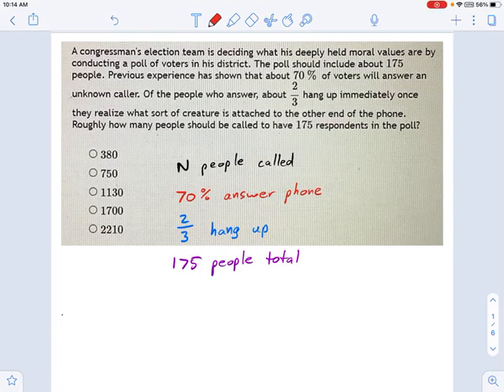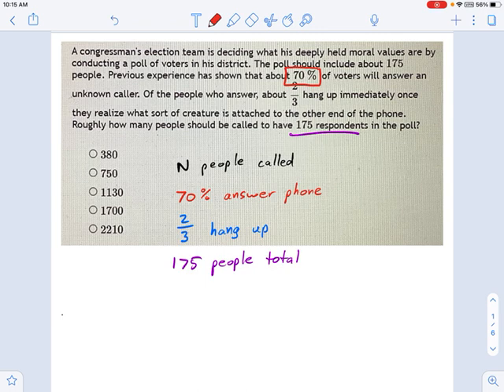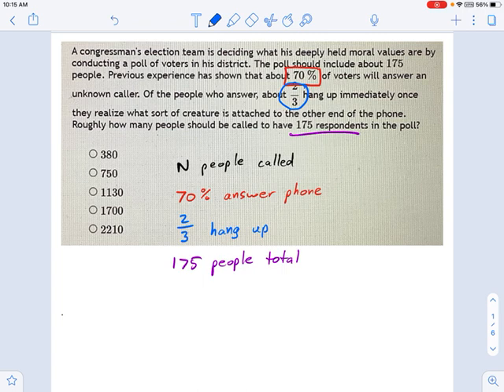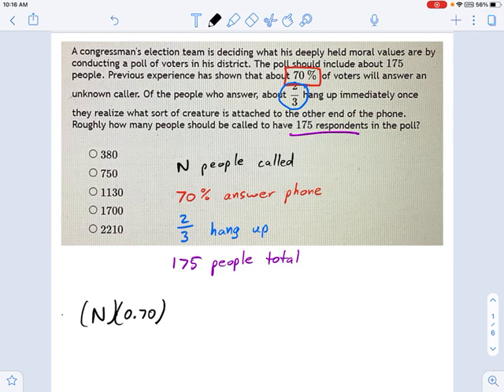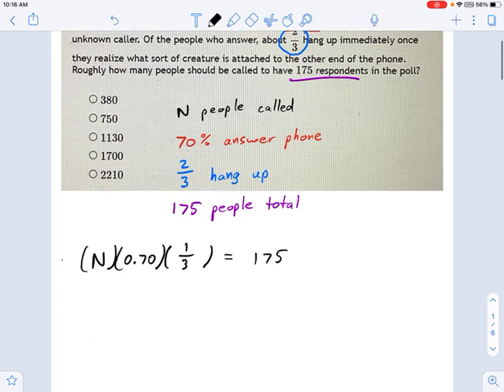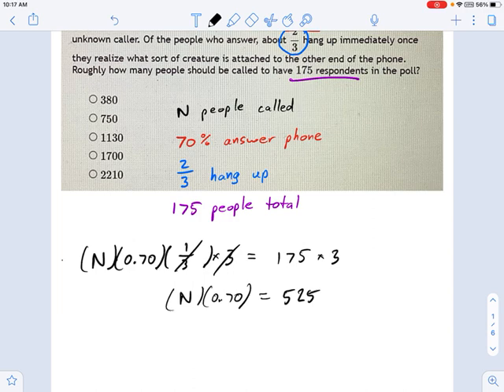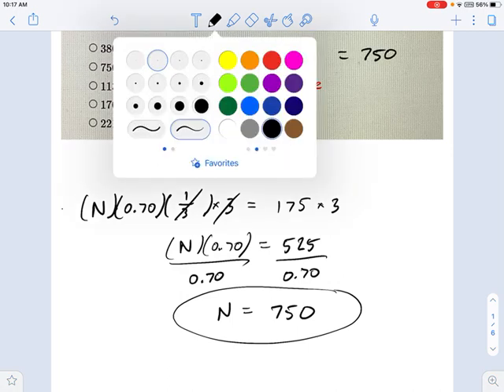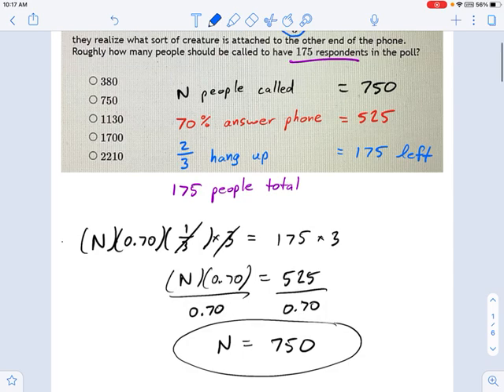Pre Algebra: Percentages -- 3